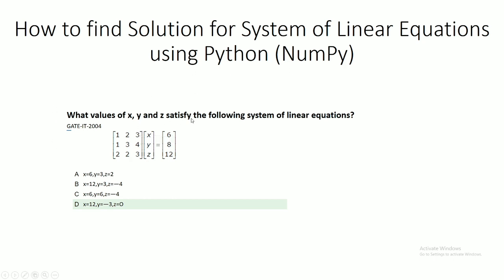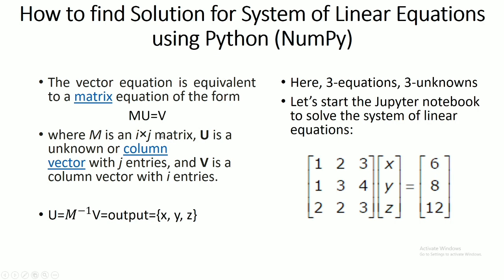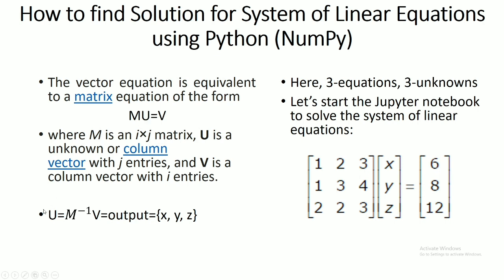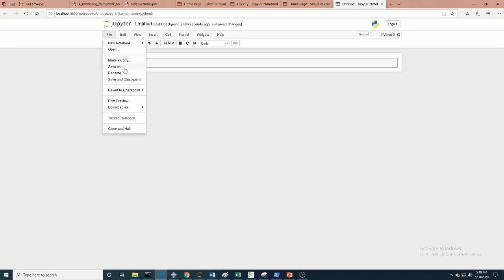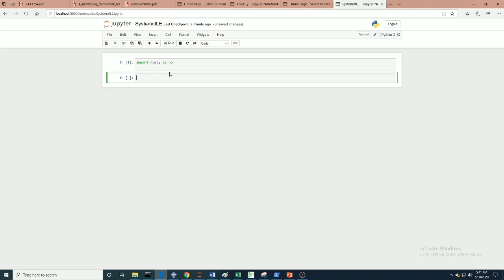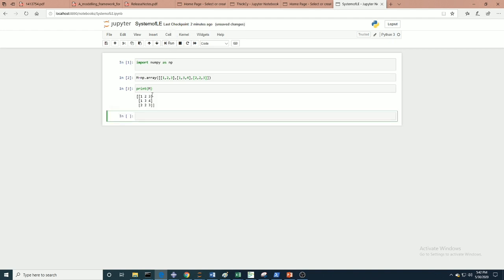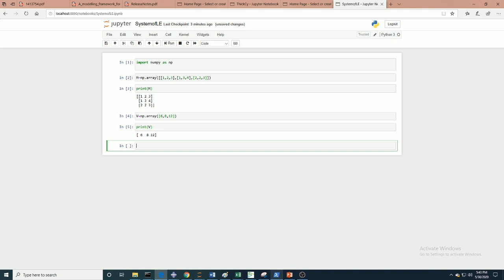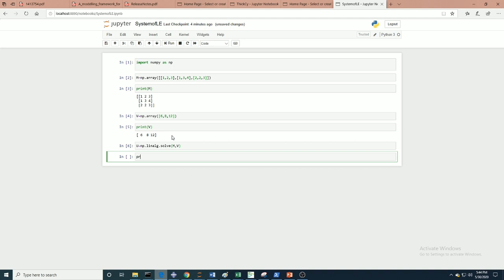Solution of System of Linear Equation using Python| Solve Linear Equation with 3-eqn & 3-variables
Dear viewers,

In this video we will study how to solve the system of Linear equation using Numpy in Python. Here, we will see how to create matrix (M) and vector (V) as Numpy arrays and solve the system of Linear equation with linalg.solve